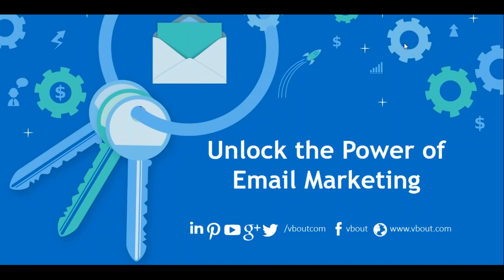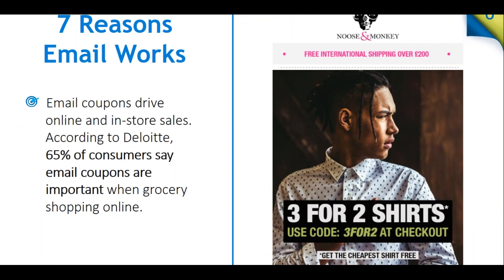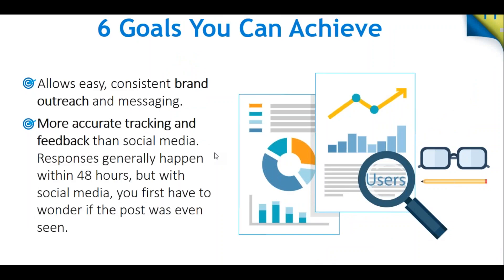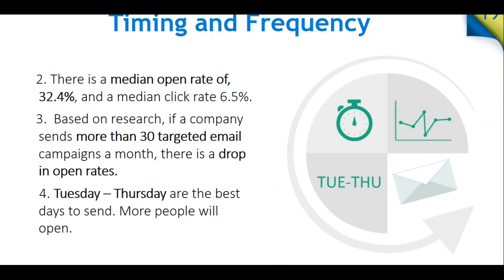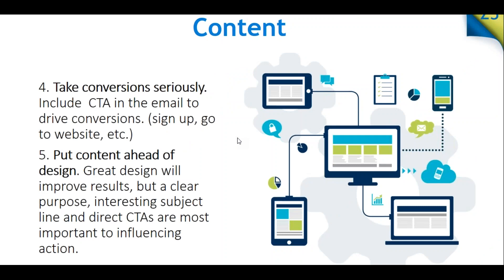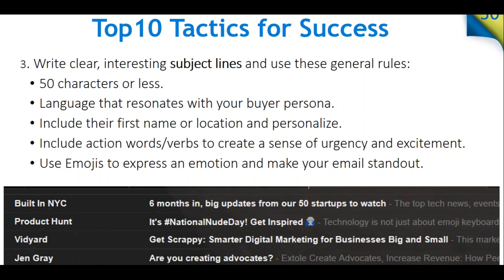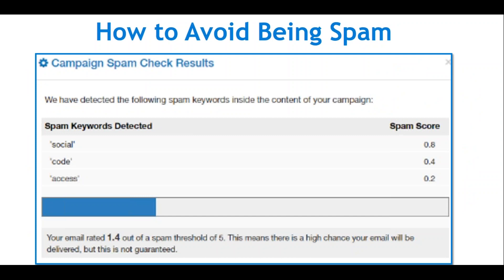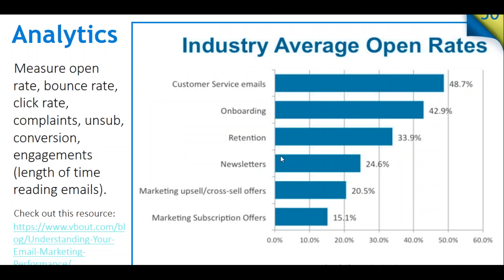Unlock the Power of Email Marketing - Vbout Webinar Series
DO YOU KNOW THE SECRETS TO INCREASING LEADS WITH EMAIL MARKETING?
Against all odds, or logic, email marketing is still the king of content marketing. When the average professional gets over 100 emails daily, how could this be? Have a look at this statistic from Campaign Monitor in 2016:

Email marketing has a 3800% ROI with a return of $38 for every $1 spent.

Something is going right with emails. Join us for our webinar to learn the best practices for maximum engagement and results!

Basics: Where it fits in your marketing plan
Strategies: Goals you can achieve with email
Tactics: Growing your list, what content, how often
Tactics: Mobile, design, spam filters
Pitfalls: Common mistakes and how to fix them
Trends: New creative tactics to try out
Analytics and tracking: Measure and optimize